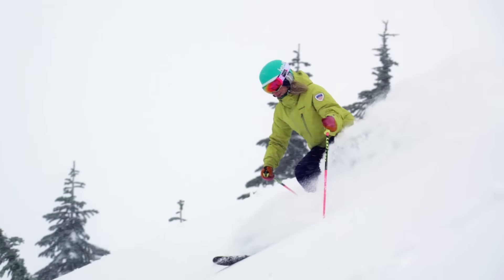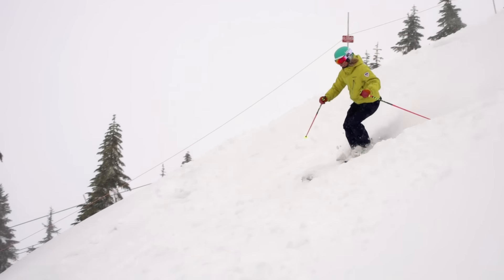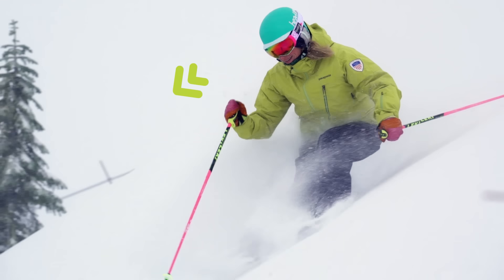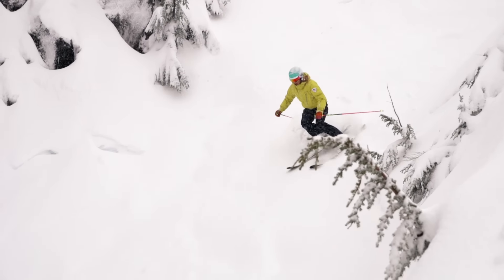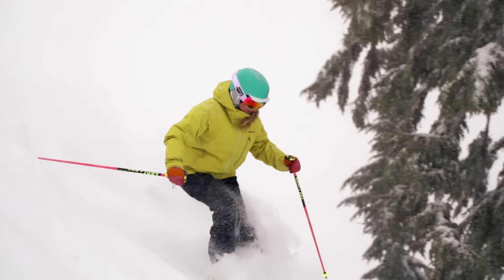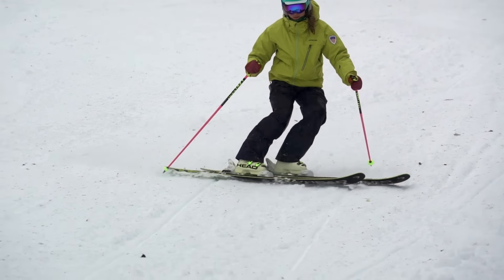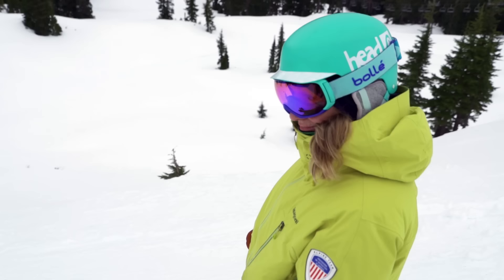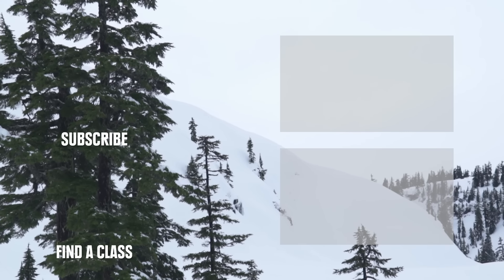How to Ski Steeps || REI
Skiing steep terrain can be thrilling once you’ve mastered the skills and techniques that will get you down the hill. In this video, PSIA Alpine Team member Robin Barnes covers the basics, including how to stay balanced, how to skid your turns to control your speed and how to pick the right line for you.

Watch the video, then check out your local REI for the gear and advice to get you out there.